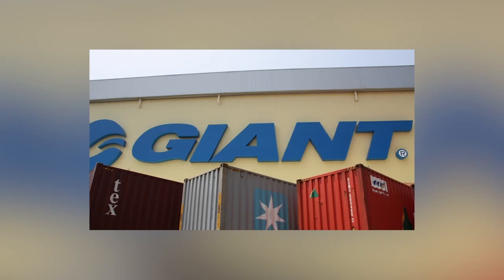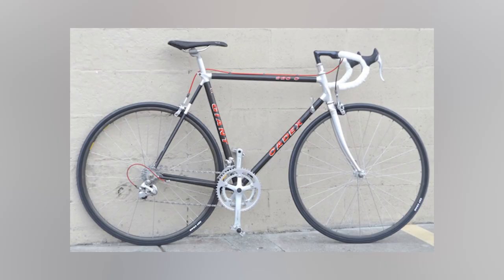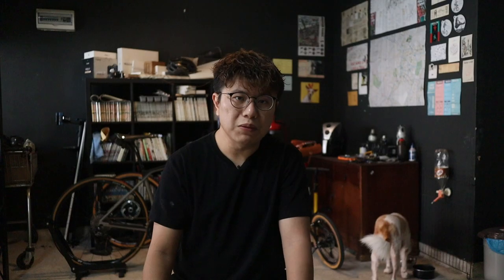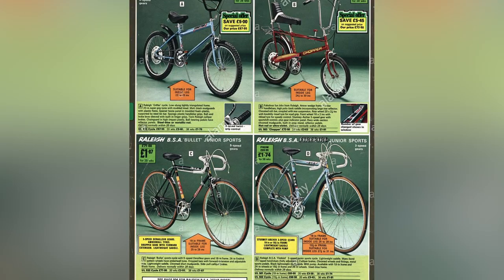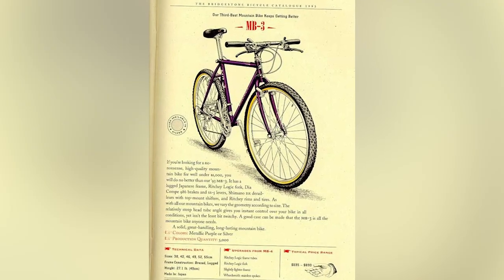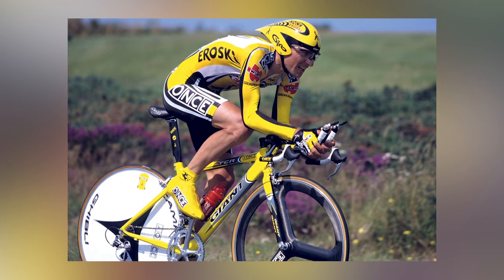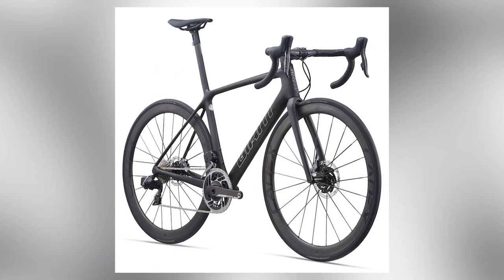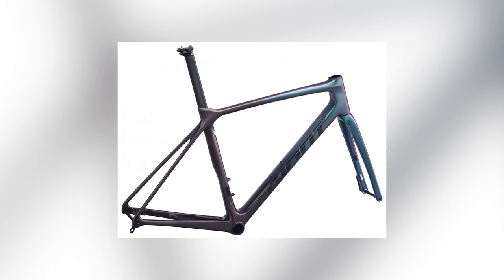GIANT TCR / The Bicycle That Changed The Road Bike World / BICYCLE BRAND HISTORY 02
Giant TCR is definately one of the most remarkable model in 1990.
Designed by Mike Burrow and produce by Giant, the TCR create a big impact to the bicycle manufacturing process and move the industry to the next level.

Let have a quick glance on what happened to Giant Bicycle and how the TCR change the world